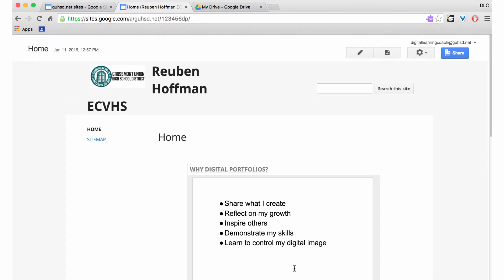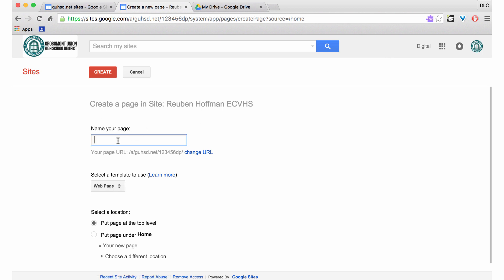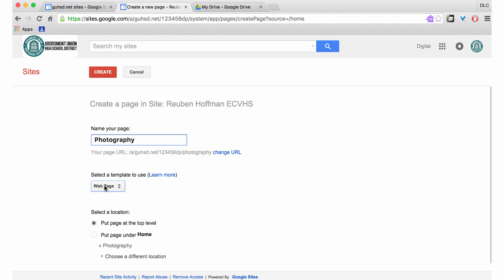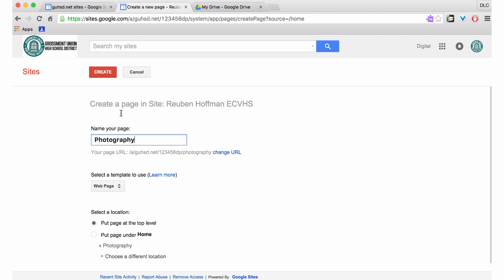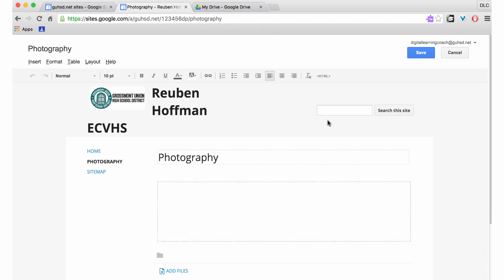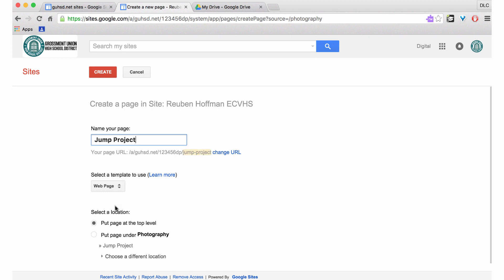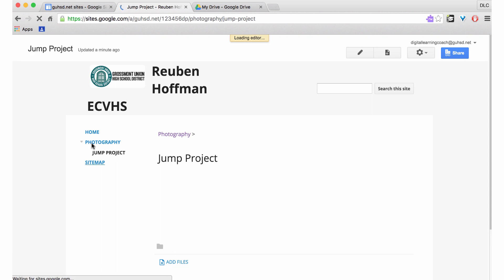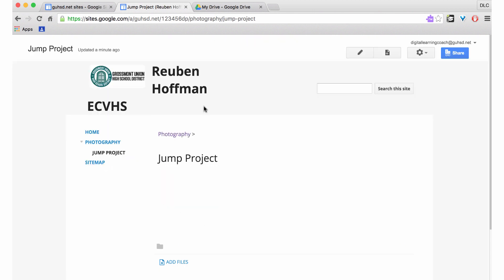Google Sites: Creating New Pages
How to create a new page in Google Sites.